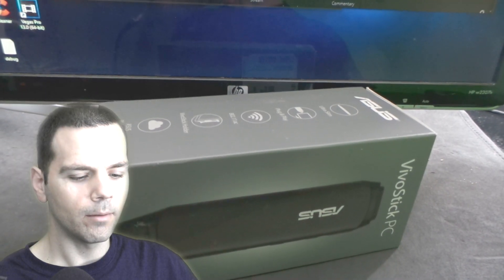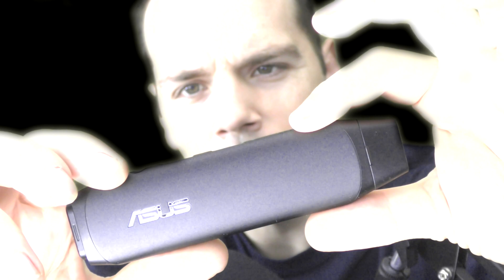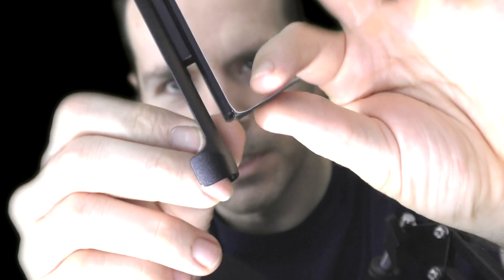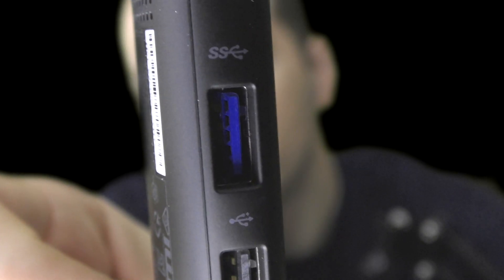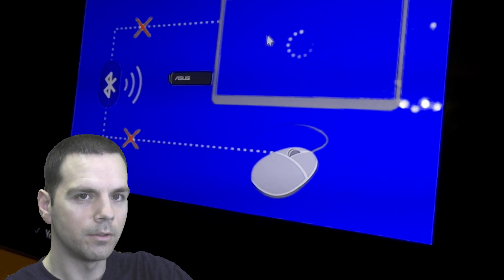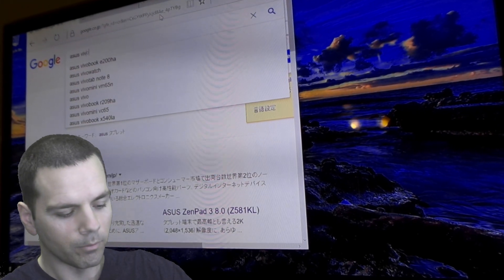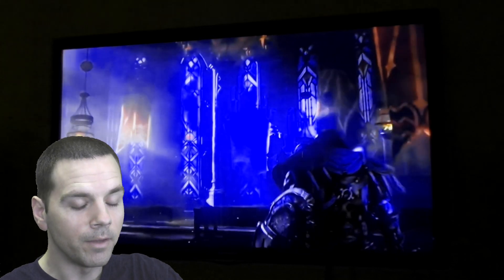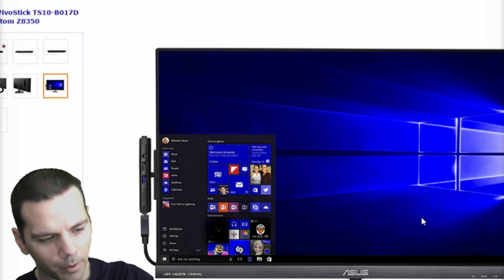ASUS VivoStick · Full Review · Unbelievably Small and Powerful Stick PC!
This is a product review of the ASUS VivoStick TS10-B017D Intel Atom Z8350